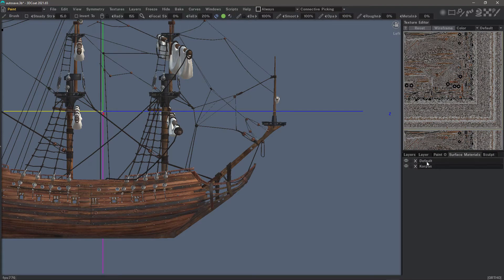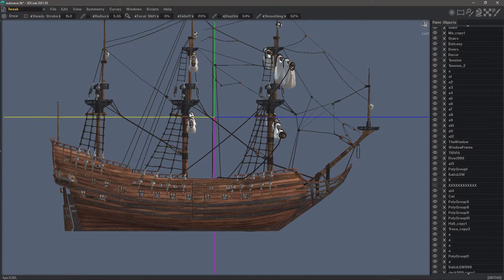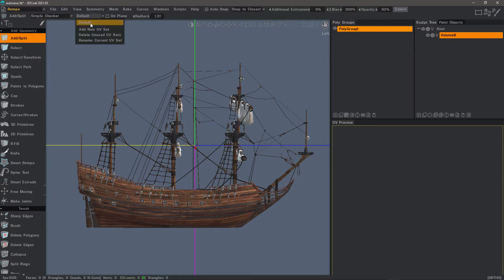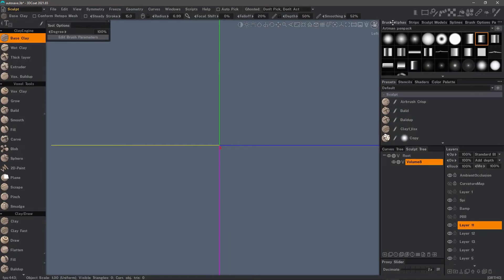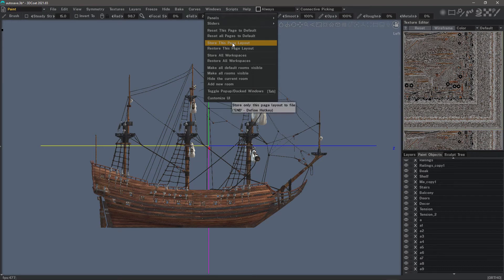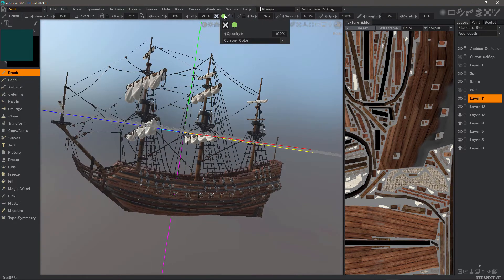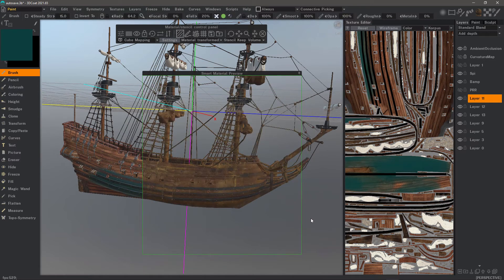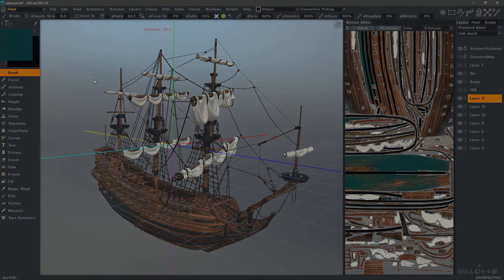3DCoat 2021 UI Overview Pt 2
This video concludes an overview of the 3DCoat 2021 User Interface, looking at some of the newest changes, but also how to optimize, customize and minimize the number of panels that are visible, in order to fit your preference.

You can also follow us at:
3DCoat.com/forum
Facebook.com/3dcoat
Twitter.com/3dcoatofficial